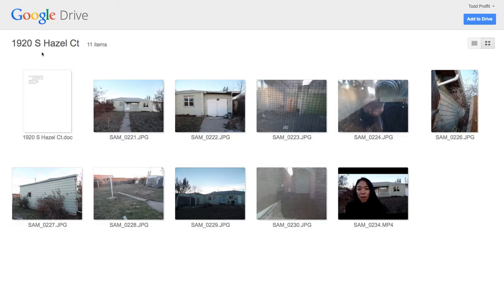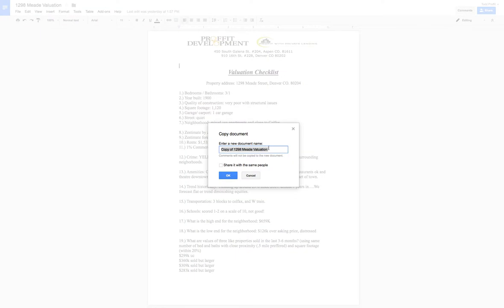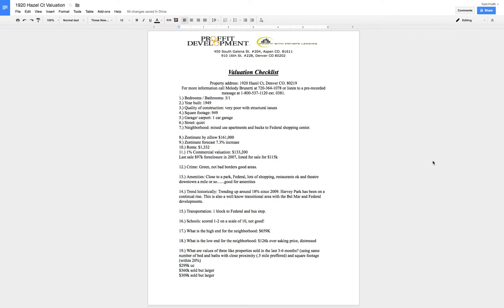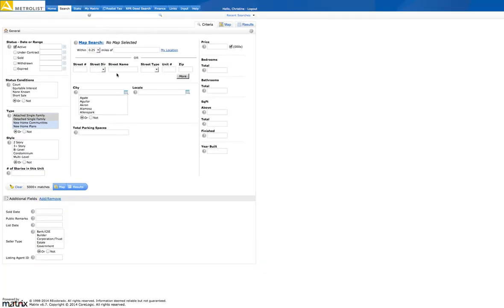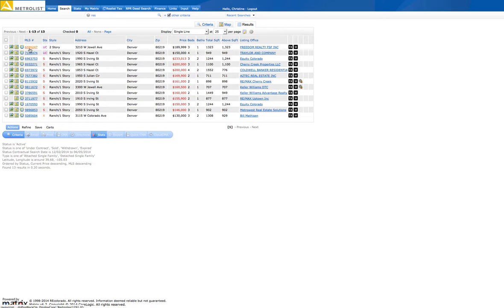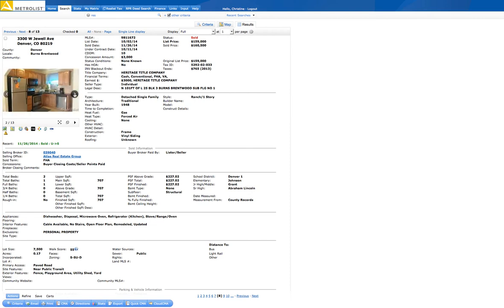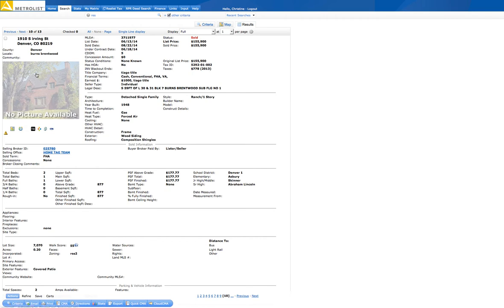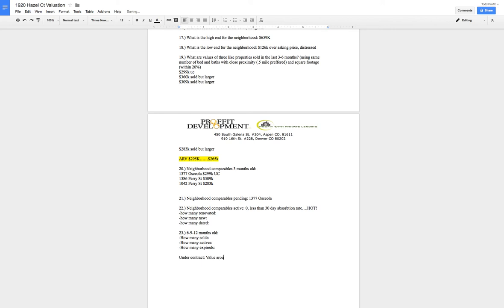1920 South Hazel court